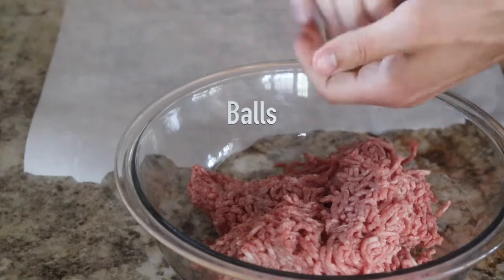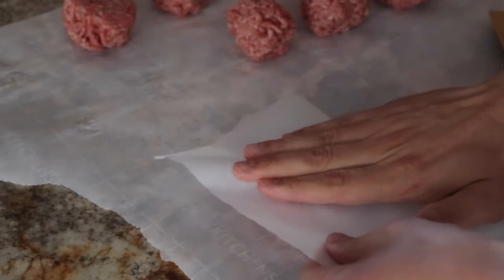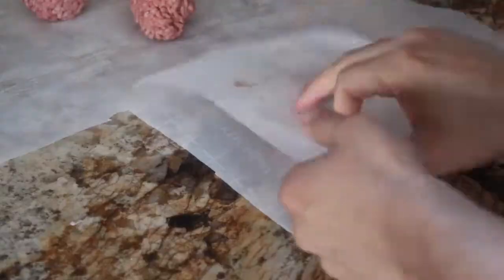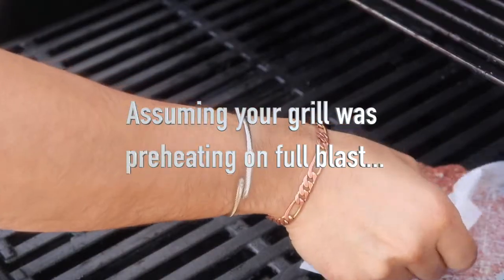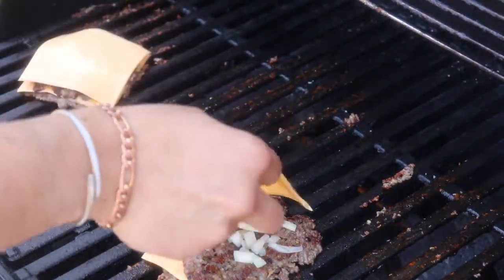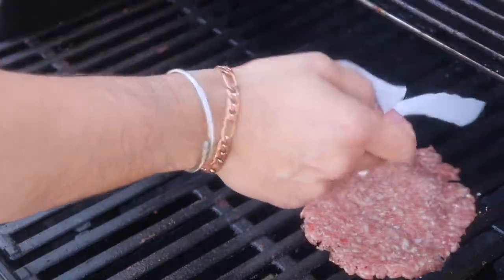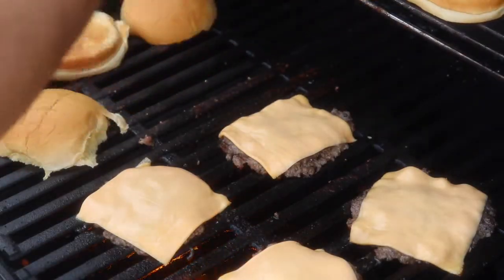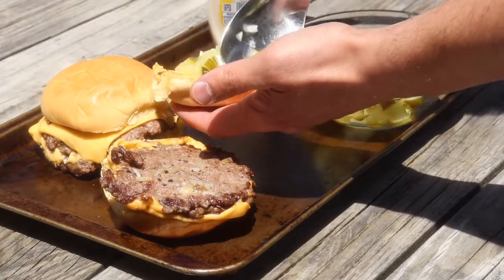Smash Burgers | salmadefood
Shouts out Ballistic BBQ. Shouts out George Motz.